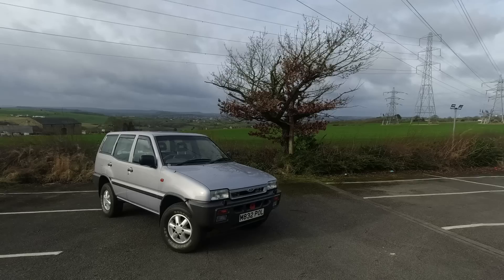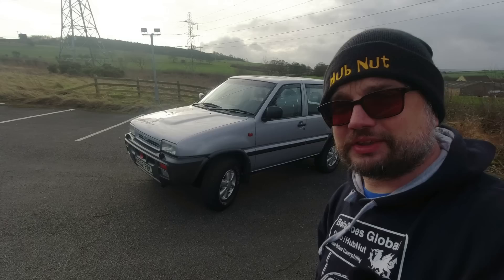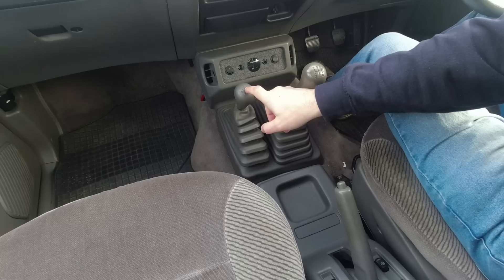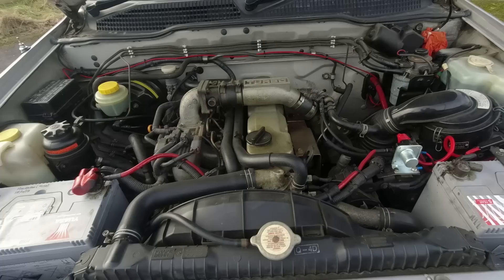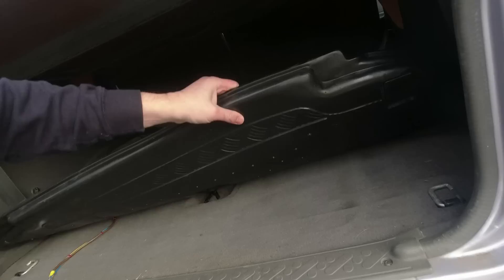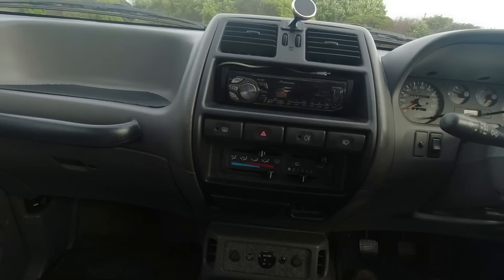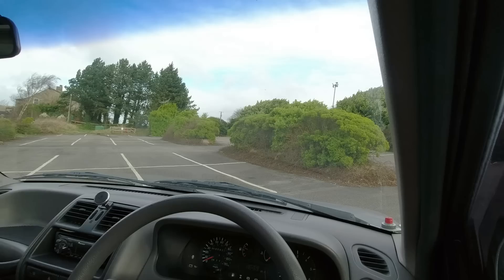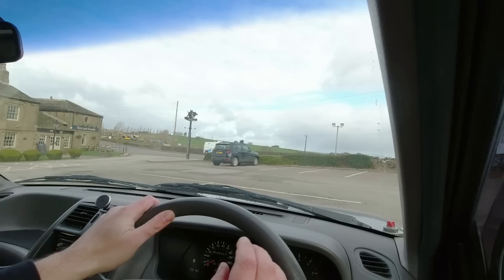Real Road Test: 1995 Ford Maverick 2.7TD (Nissan Terrano II)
Pure badge engineering this time, as I put a Ford Maverick to the test. It's actually a Nissan Terrano II, built in Spain back in 1995, with Ford badges. A fun fact is that they did the same trick in Australia with the Nissan Patrol. But what is this Land Rover Discovery rival actually like?